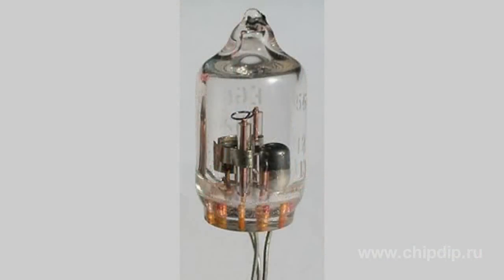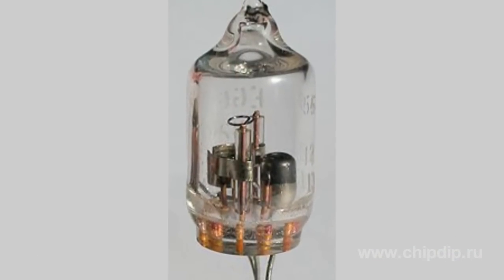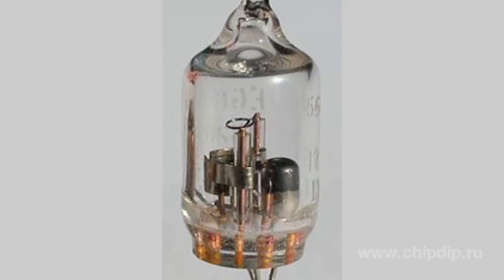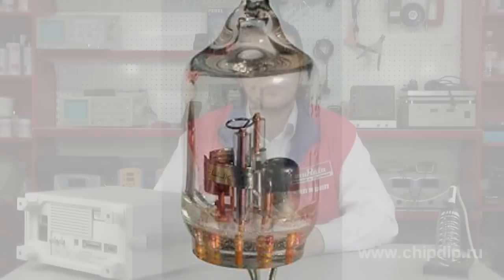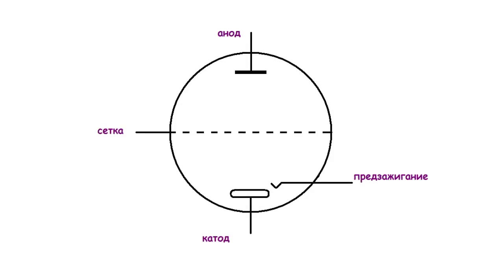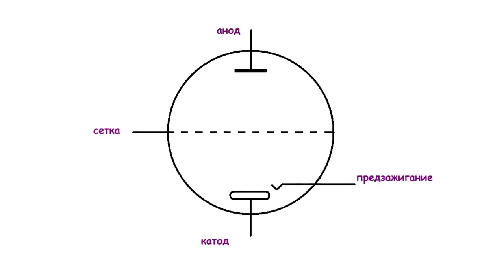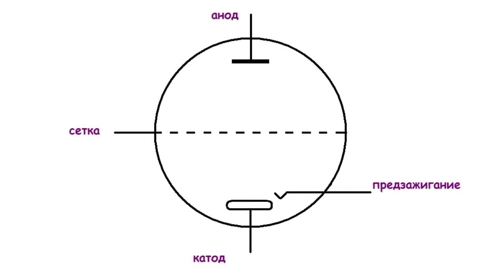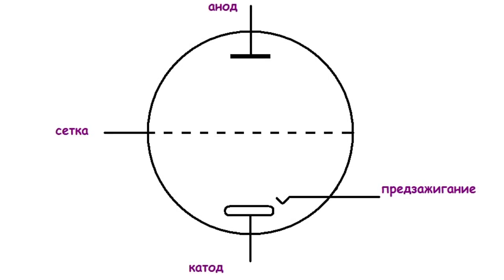Krytron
KrytronIn the era of semiconductors, all the different electrovaccum and gas-filled devices are losing their positions day after day. But some of them still remain indispensable. One of the examples is a device called kryton.Krytron is is a cold-cathode gas filled tube intended for use as a very high-speed switch. Unlike most other gas switch tubes, the krytron uses arc discharge to handle very high voltages and currents (several kV and several kA peak), rather than the usual low-current glow discharge. The krytron is a development of the triggered spark gaps and thyratrons originally developed for radar transmitters during World War II.There are 4 electrodes in a kryton: an anode, cathode, grid and a keep-alive electrode. The keep-alive electrode is arranged to be close to the cathode. It has a low positive voltage applied, which causes a small area of gas to ionize near the cathode. High voltage is applied to the anode, but primary conduction does not occur until a positive pulse is applied to the grid. Once started, arc conduction carries a considerable current. In place of or in addition to the keep-alive electrode some krytrons may contain a very tiny amount of  ?+ radioactive material (usually nickel-63). The amount of radiation in a krytron is very small and not harmful.The kryton, dating from the late 1940s, is still capable of pulse-power performance which even the most advanced semiconductors cannot match easily. A vacuum-type kryton - sprytron, operates even under the high radiation level, when the gas-filled krytron would most likely voluntarily turn on, whereas the semiconductors would work incorrectly in general.Krytrons and their variations are still manufactured by Perkin-Elmer Components, and used in a variety of industrial and military devices. They are best known for their use in igniting the slapper detonators in nuclear weapons, their original application, either directly or by triggering the higher-power spark gap switches. They are also used to trigger thyratrons, large flashlamps in photocopiers, lasers and scientific for firing ignitors for industrial explosives.